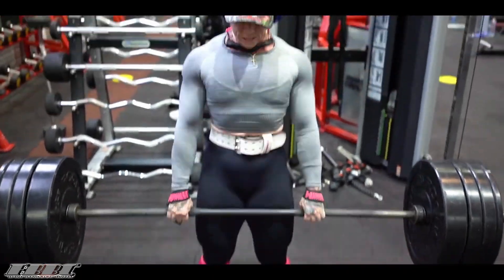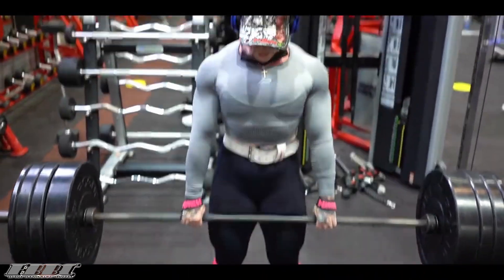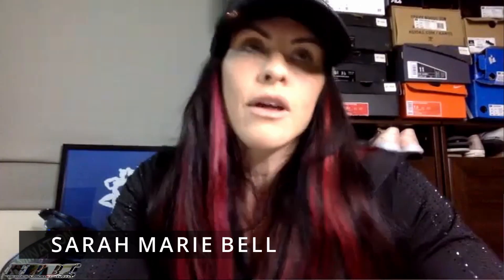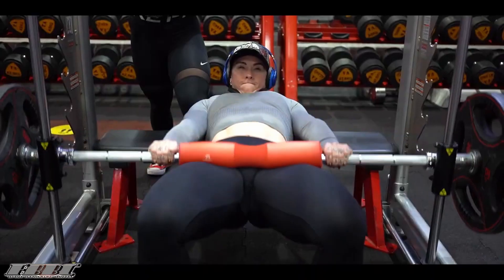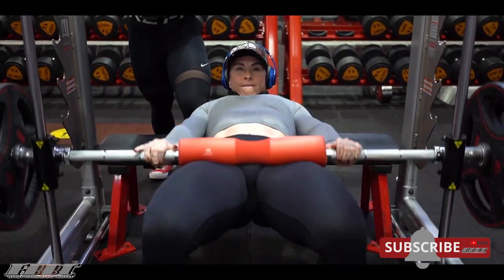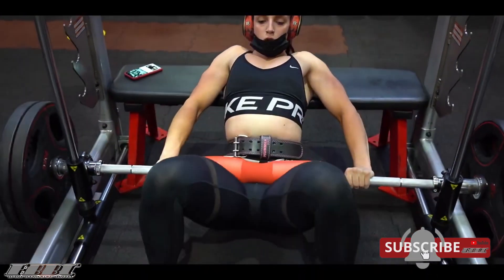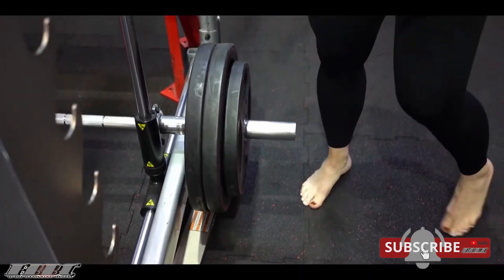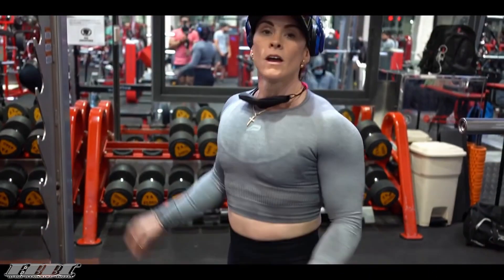FBBC | Interview Snippet | Women's Physique Athlete Sarah Marie | "How did you get up your glutes ?"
"How did you get up your glutes ?"